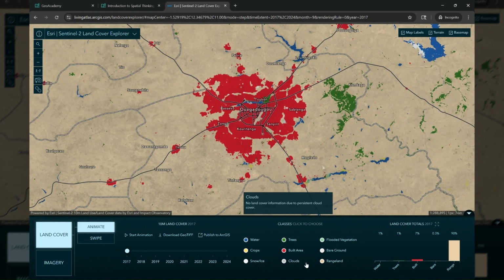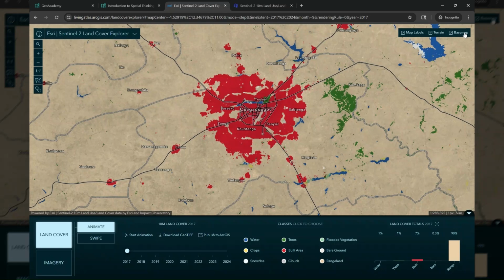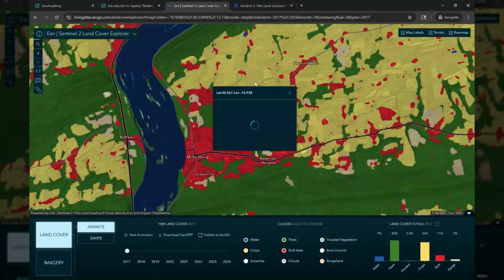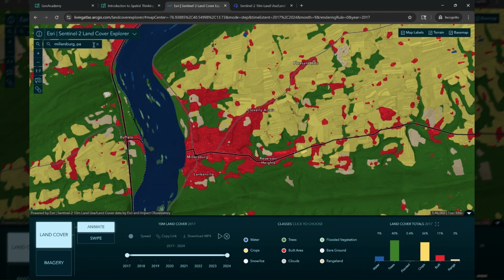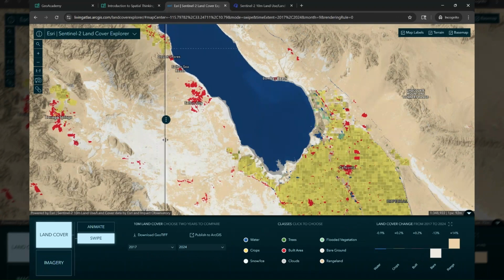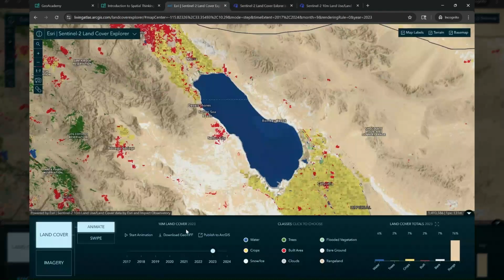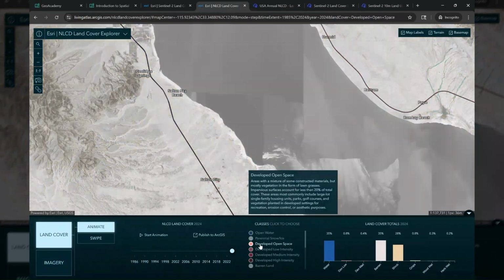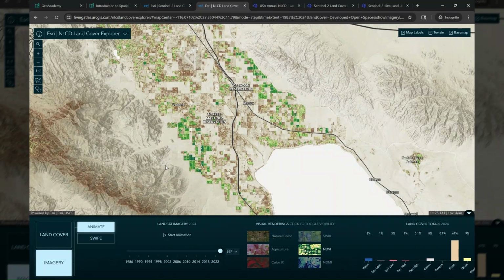How to Use Land Use Land Cover Explorer Apps